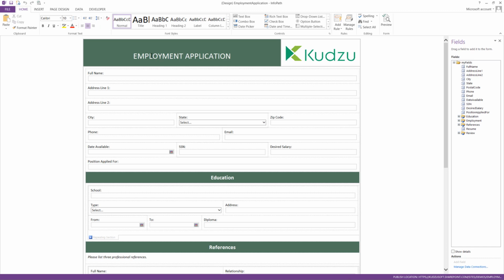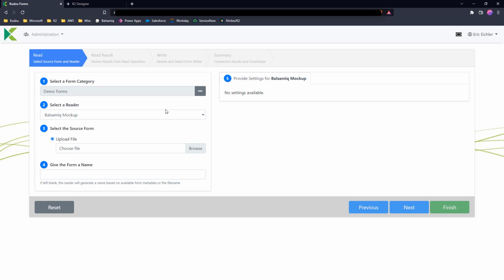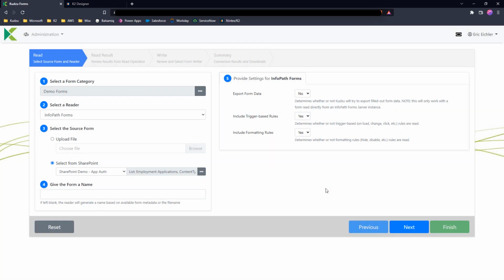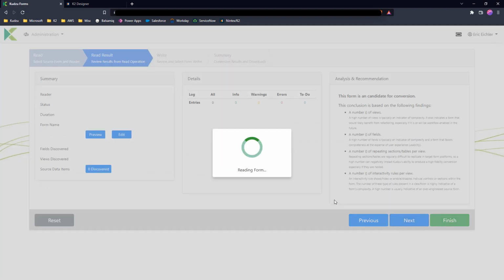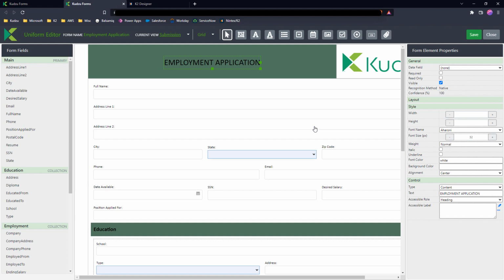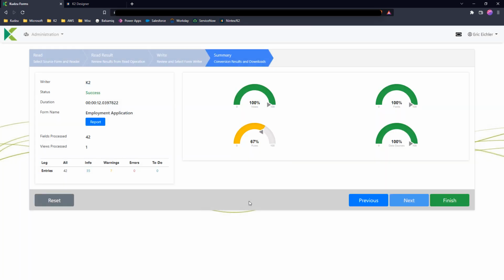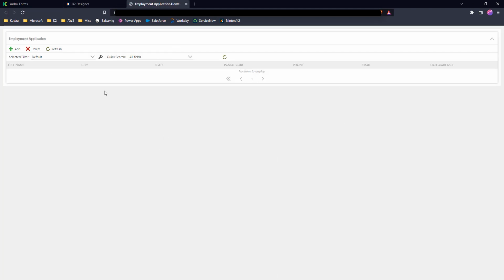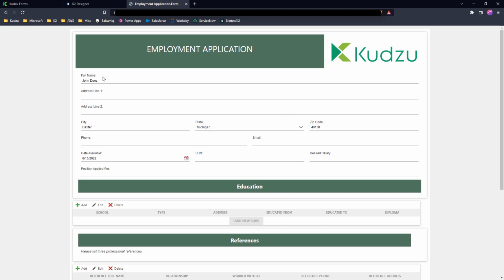InfoPath to K2 SmartForm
A demonstration of how easily an InfoPath form can be transformed into a K2 SmartForm.